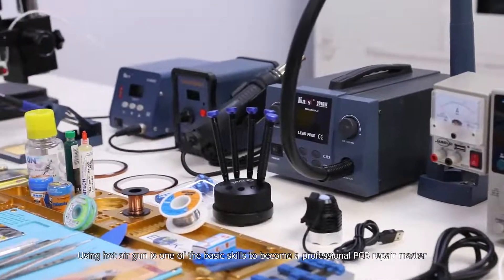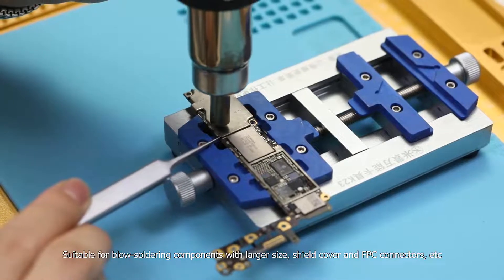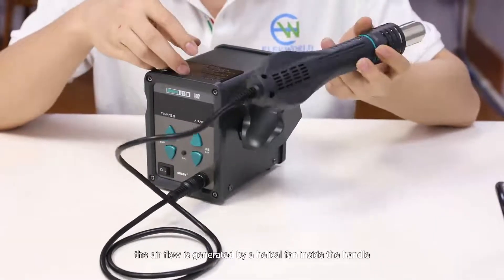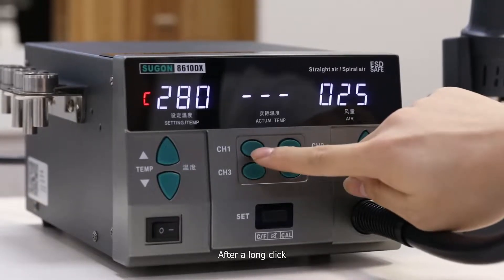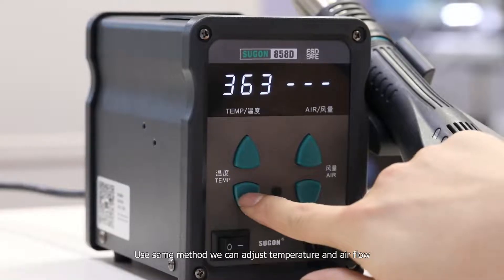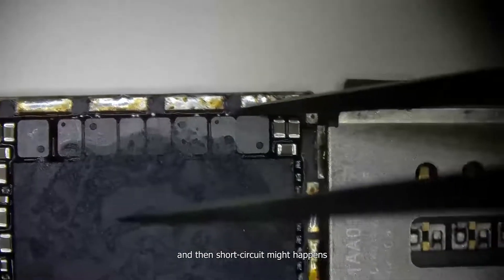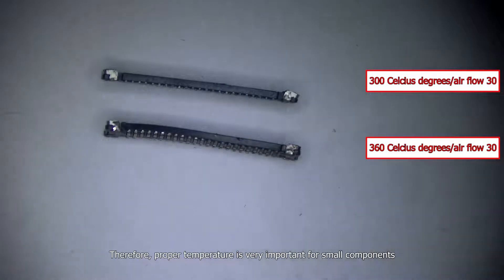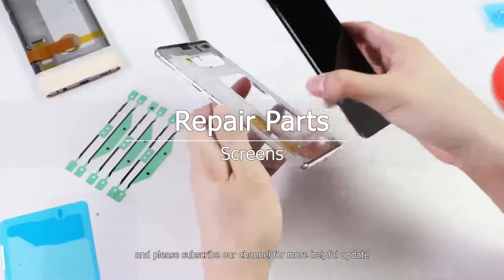Hot Air Gun Skills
SUGON 8610DX VS SUGON 858D as an example to show how to use hot air gun

For more information or inquiry, welcome to leave a message
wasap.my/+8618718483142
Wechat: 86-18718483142